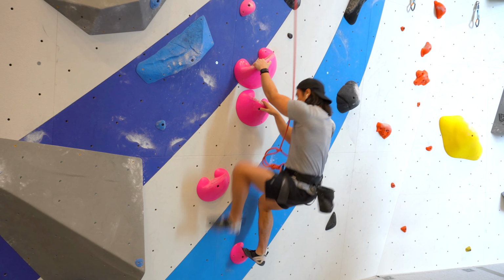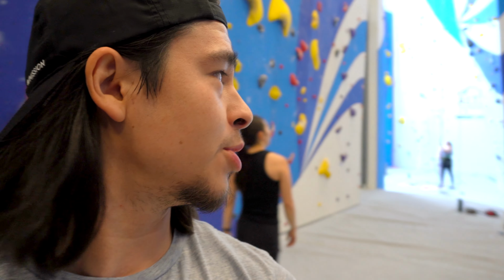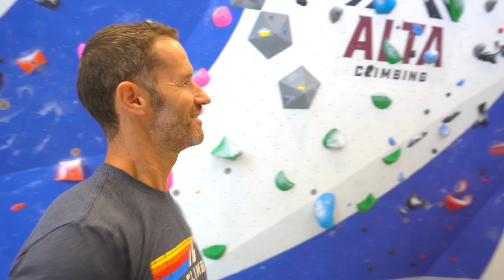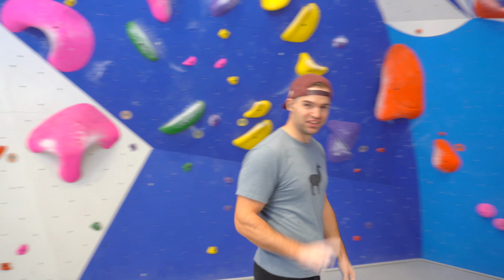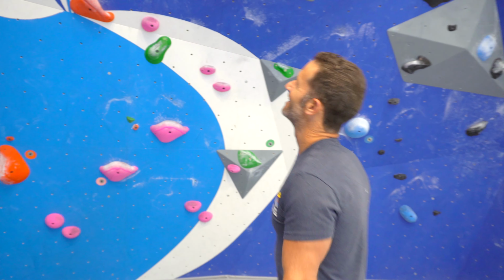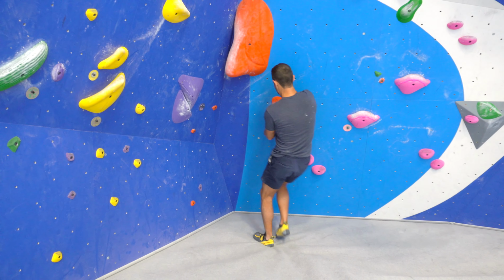Ep.7 - Big Group Session!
We hit Alta Climbing Gym with Jacob, Sally, Uriah, Amy, and Zac for long Saturday session! There's a new pink 5.10C that we all take a run at and then we get back to the green V3 boulder project. The boulder actually got up-graded to V4 since we began working on it, but even V4 seems like a stiff grade based on our lack of success.

00:00 - Intro
00:30 - Green V2
02:25 - Orange V2
05:43 - Black V4
08:44 - Pink 5.10C
13:22 - Green V3
17:15 - Sally's Feet
18:05 - Outro
18:40 - Bonus 5.10B